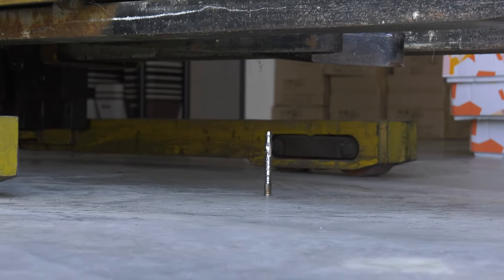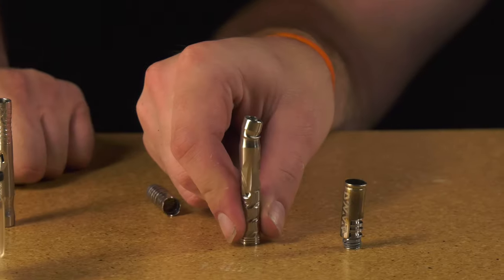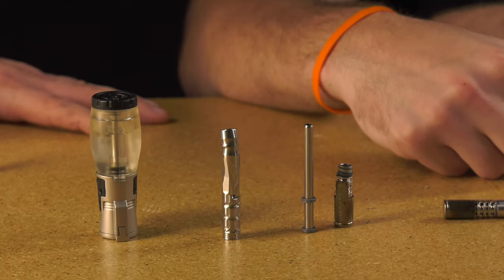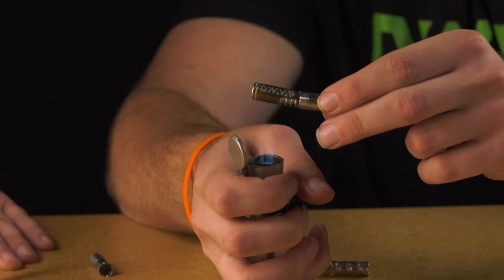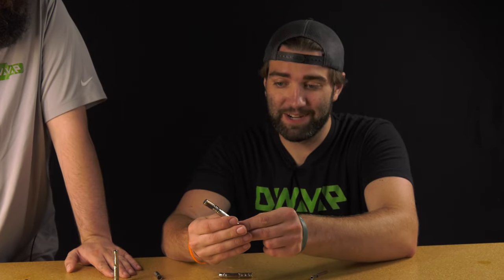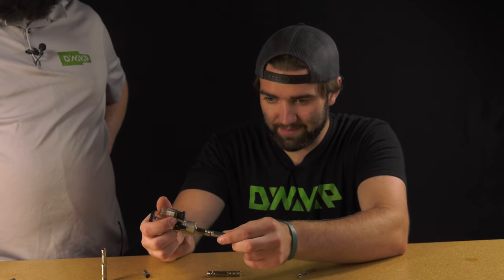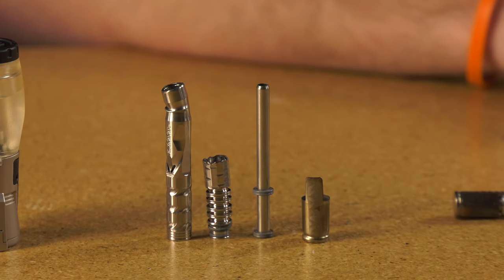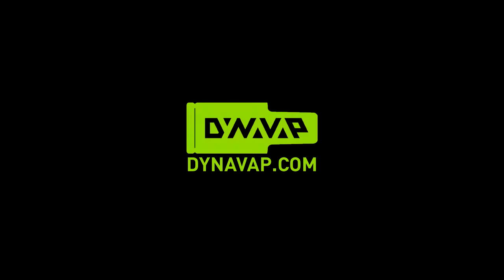Will a forklift DESTROY a VAPORIZER?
DynaVap's Josh and Will sought out to test the durability of the DynaVap "M", an all stainless steel battery-free Vaporizer. In this video, they placed the "M"  under a forklift to see if it would break under the pressure...